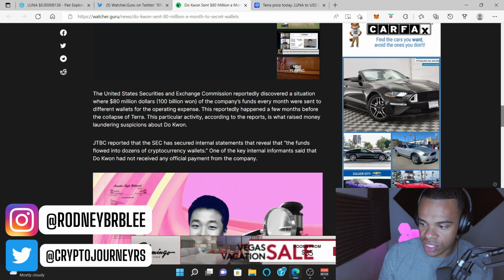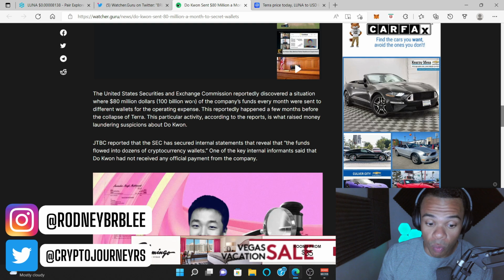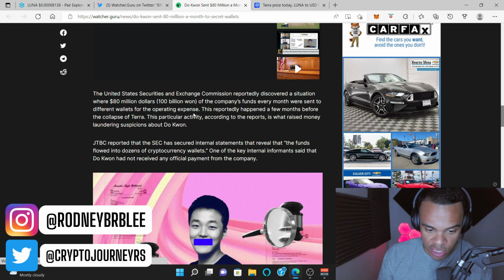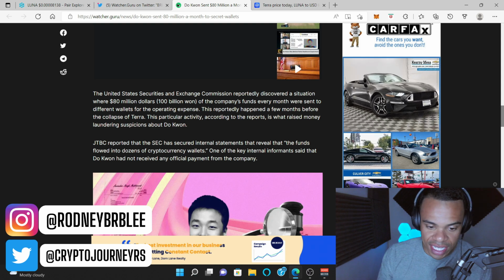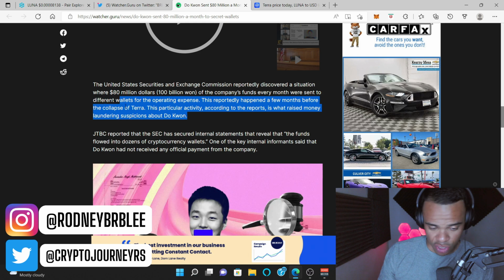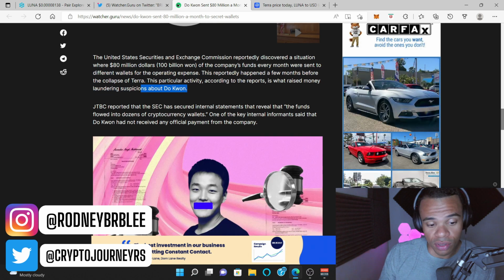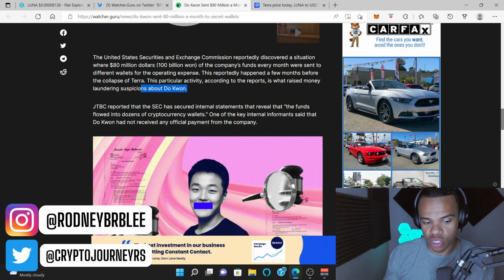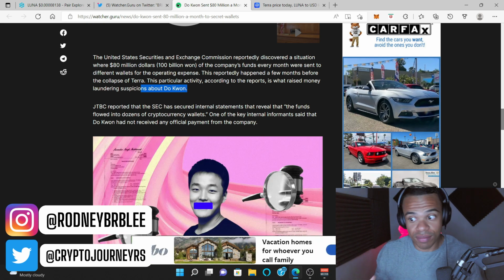TERRA LUNA CLASSIC LOOKING STRONG! Do Kwon could be in BIG TROUBLE with the SEC!